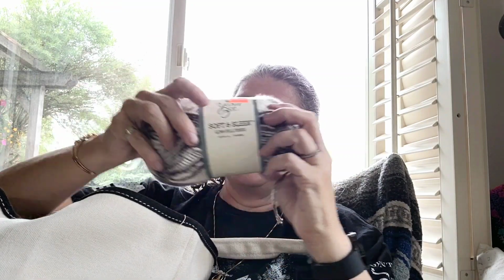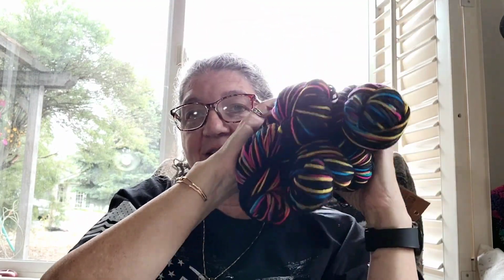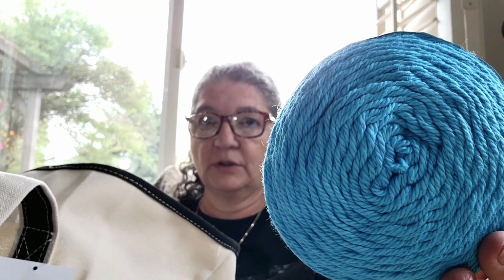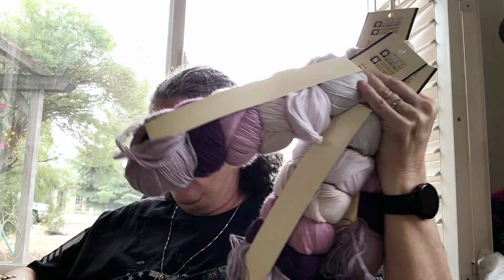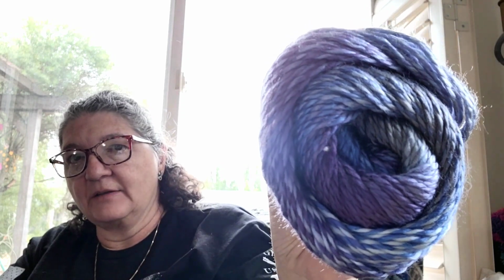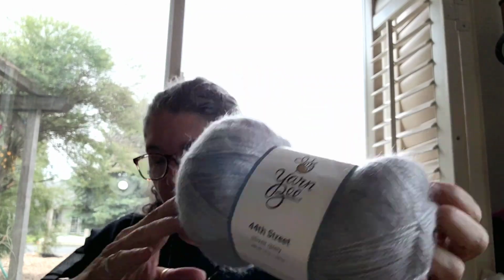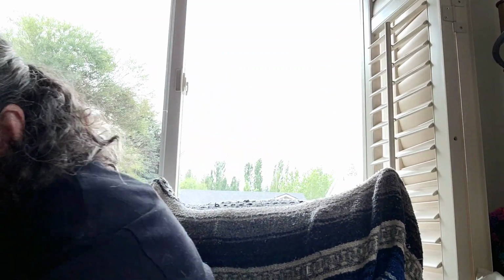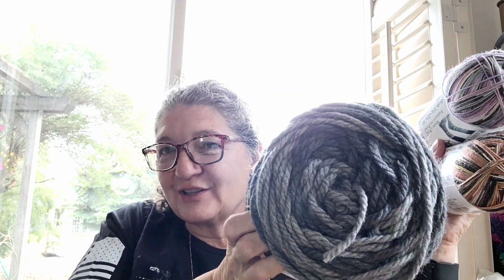Hobby Lobby Haul - Michael's Haul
I finally did it!!!   I got to the Hobby Lobby and Michael's big clearance sale!

Amazon Wish List

Roamingwithrover
Veradale, WA. 99037